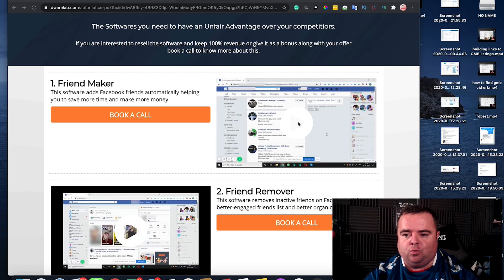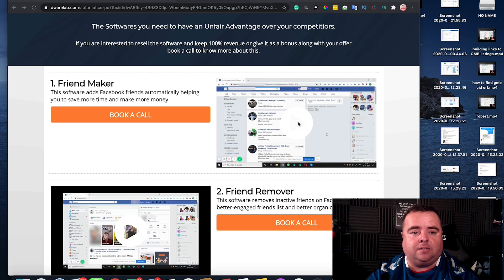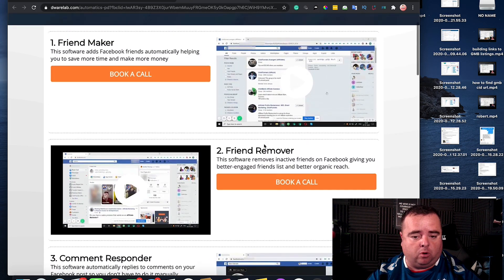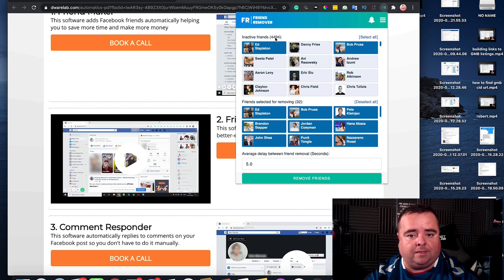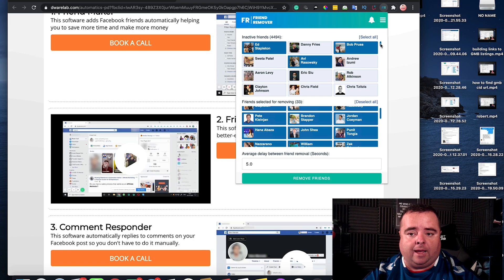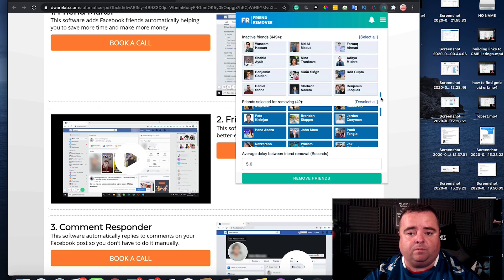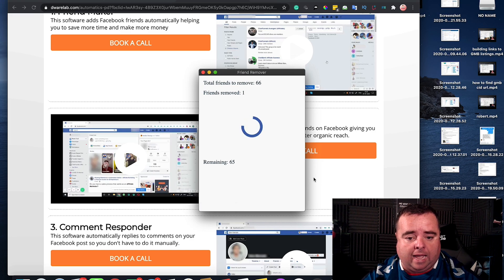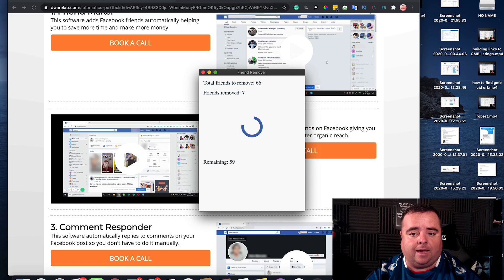How To Purge Facebook Connections, Deleting inactive Facebook Friends on Autopilot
How many of your Facebook friends actually engage with the content you post? I had 5000 connections and found that 10% of these guys actually engage with my stuff. As we all know more engagement means more exposure so why have the other 4500 lurkers sitting on your profile when Facebook only allows you to have 5000 friends.

Here is a tool, a chrome extension that allows you to automate this process.